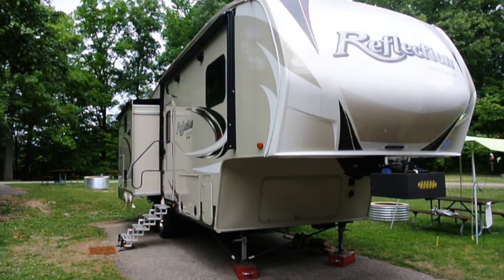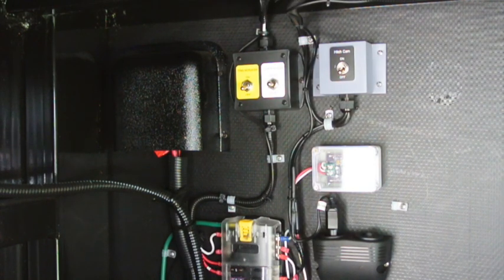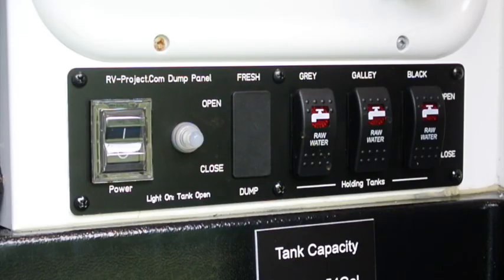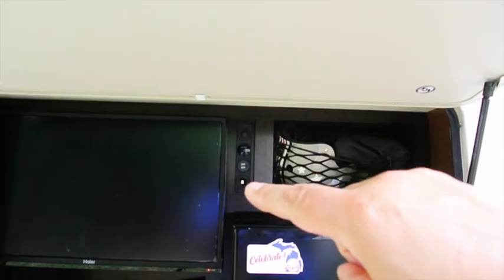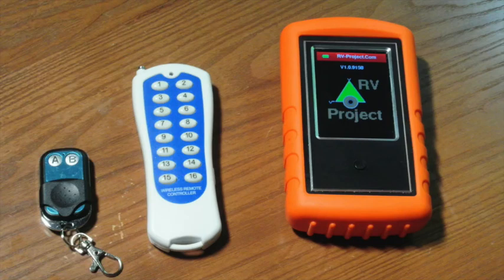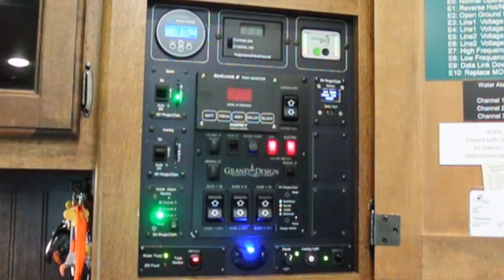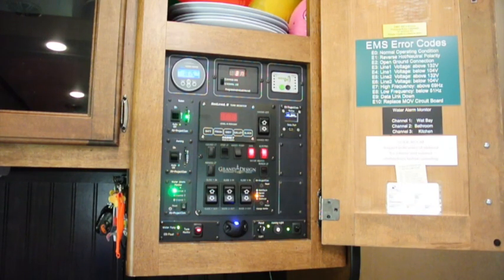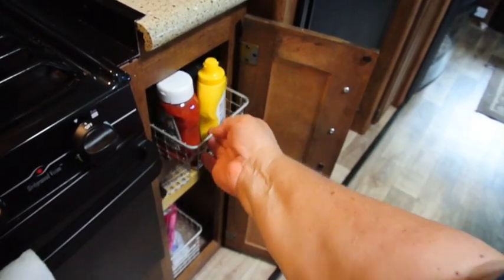Over 60 Modifications of my Grand Design 29RS - 2020 Walkthrough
In this video, I look at all of the modifications, changes, and customization and changes I have done to my 2016 Grand Design Reflection 29RS over the four years of ownership.